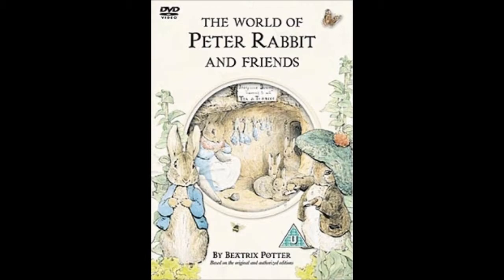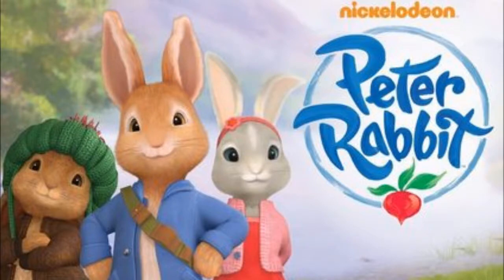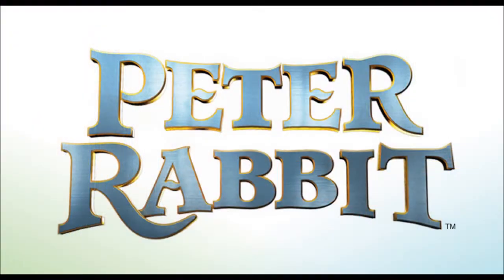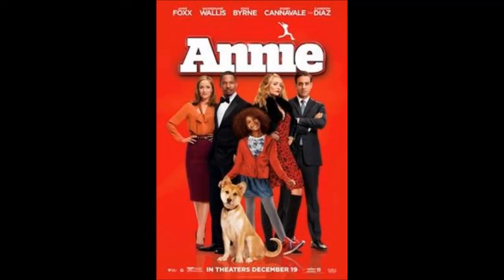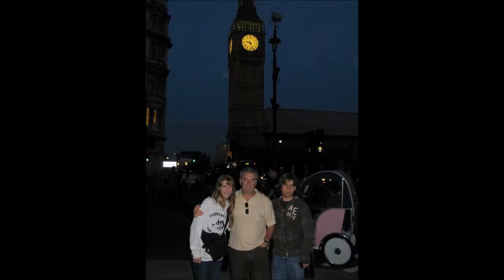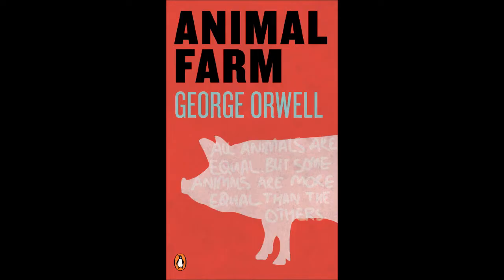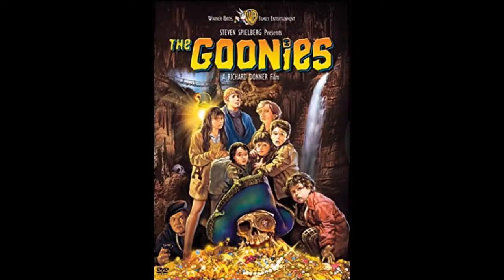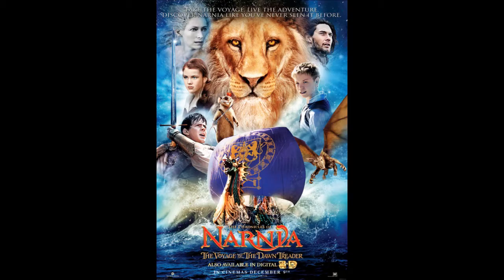Joshua Orro's Peter Rabbit (2018) Blog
Episode 257 of Mustang Prince Orro Reports
Today Joshua looks into a crazy movie, based on the stories by Beatrix Potter, about a mischievous rabbit who goes into battle with a new neighbor